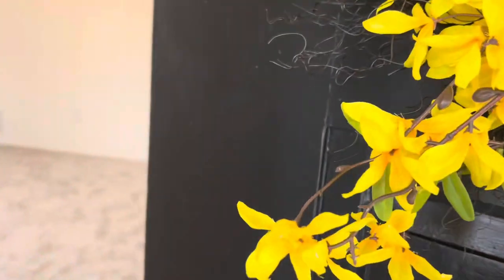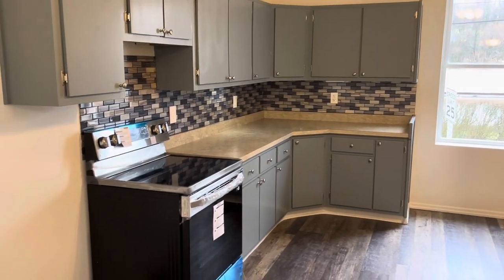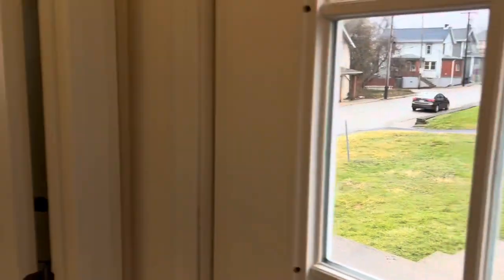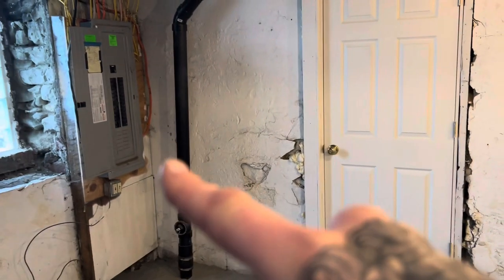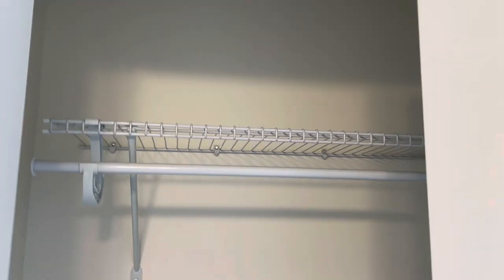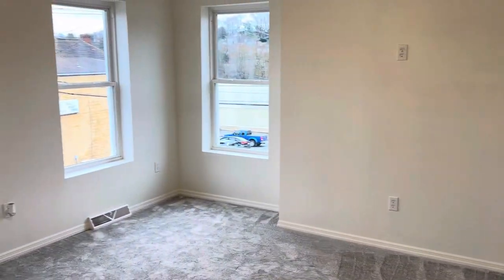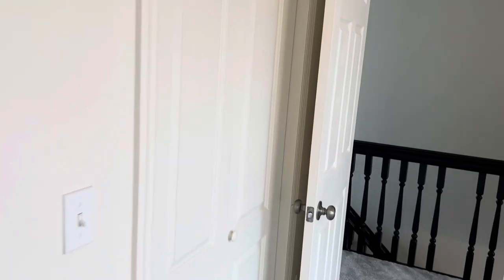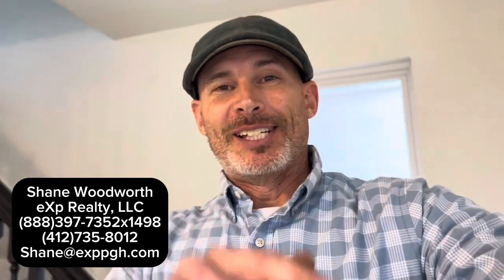Homes under $200k in Pittsburgh, Pennsylvania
Buying in Pittsburgh, Pennsylvania when your budget is under $200k can be tough when you are looking for a home that is in good condition and you do not want to put a bunch of money into it.  In this video you will see an example of what you can get for under $200k that has been fully renovated in an area 45 minutes east of downtown Pittsburgh.

639 Shearer St. is listed at $182,500 and I am the listing agent on this one.  Any questions or interest, give me a call/text/email.

Shane Woodworth
eXp Realty, LLC
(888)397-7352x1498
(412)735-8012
Shane.mad.homes

Shane Woodworth is a licensed realtor in Pennsylvania serving buyers, sellers and investors in the western Pennsylvania areas.